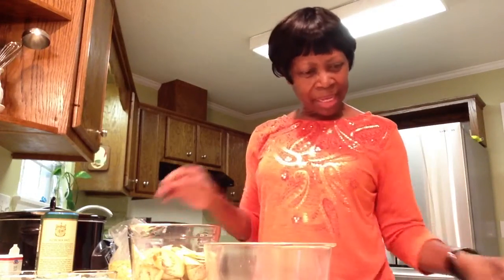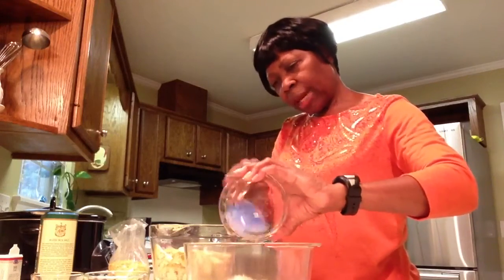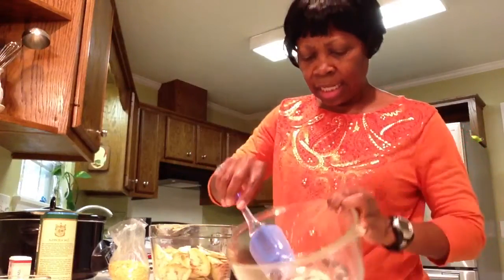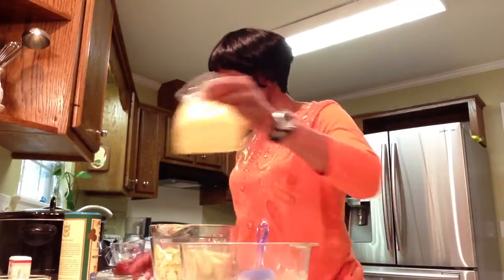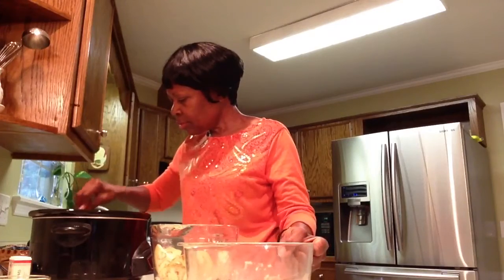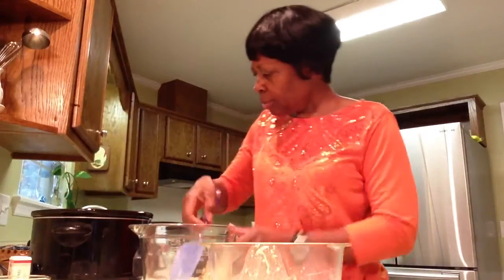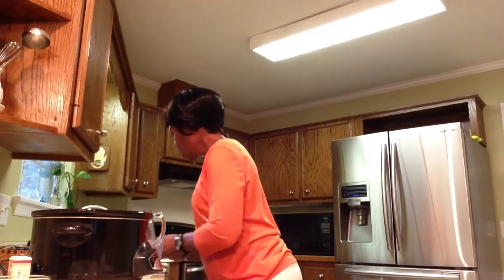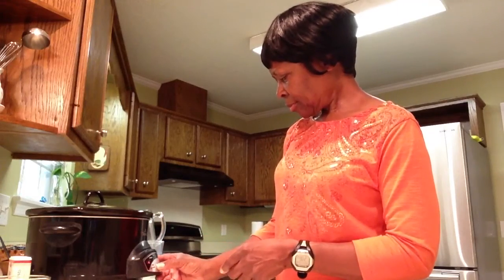Ruth's Eggplant and Garlic Bake